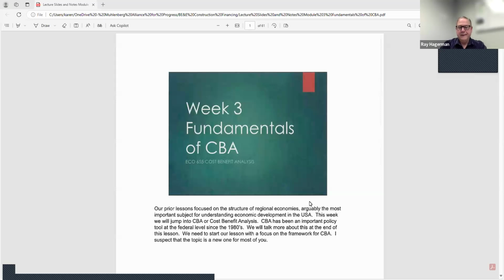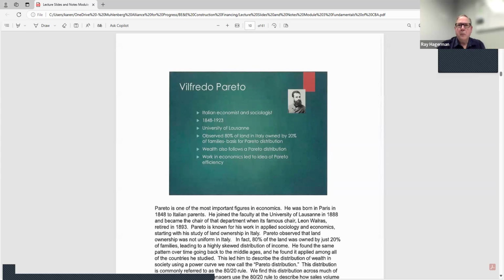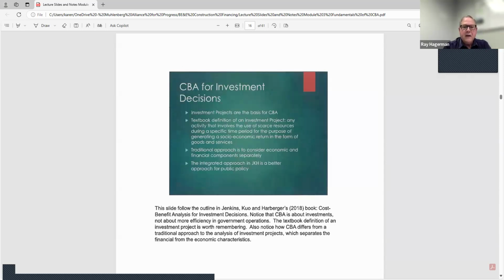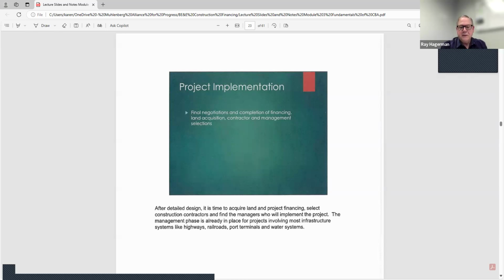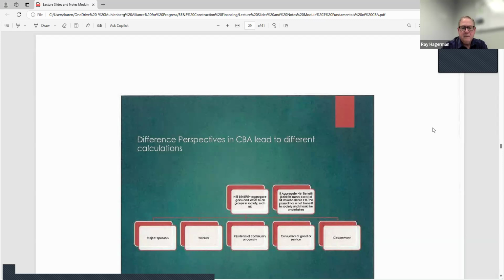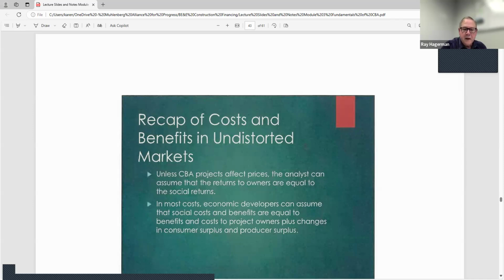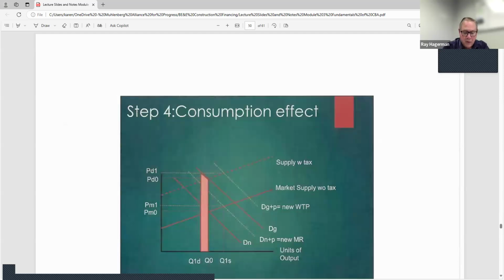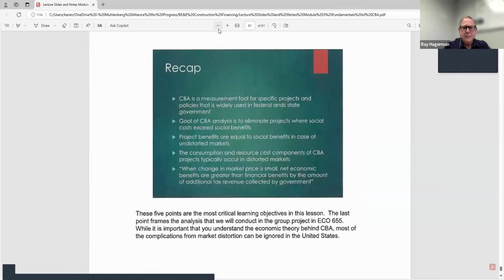ECO 655- Week 3